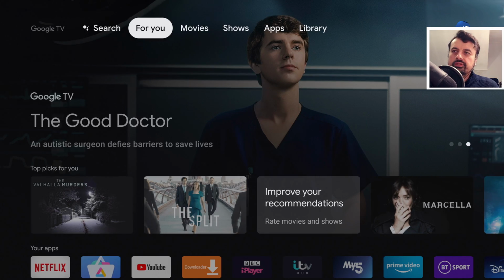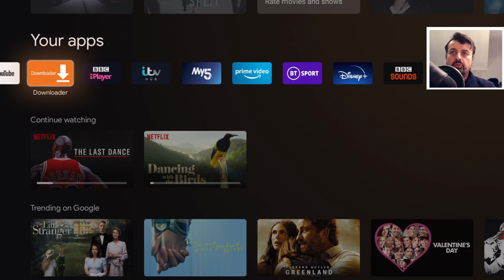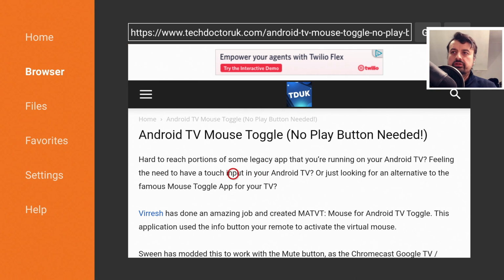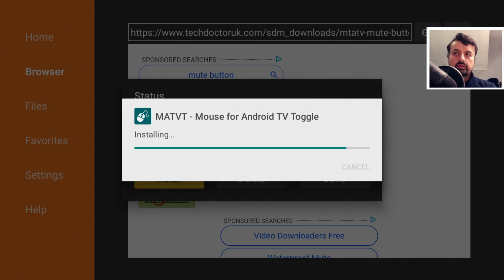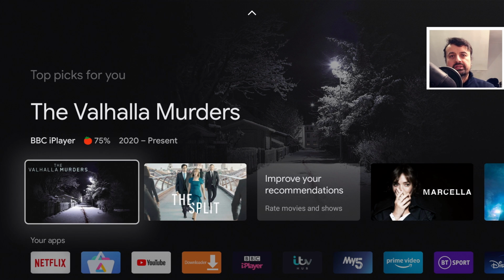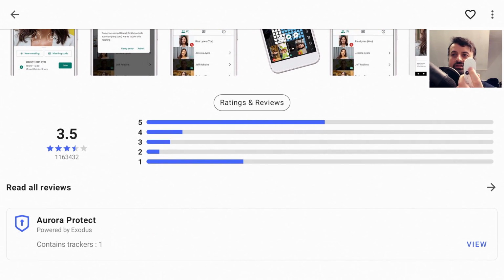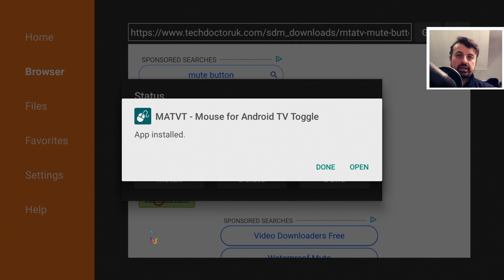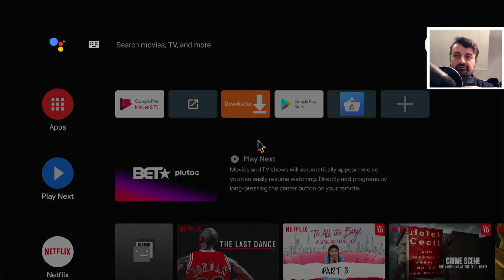🔴ANDROID TV MOUSE TOGGLE (NO PLAY BUTTON NEEDED !)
Do you need a mouse toggle for your Android TV device? If you want a mouse toggle for your Chromecast / dynalink box or really any Android TV then this is the video for you!